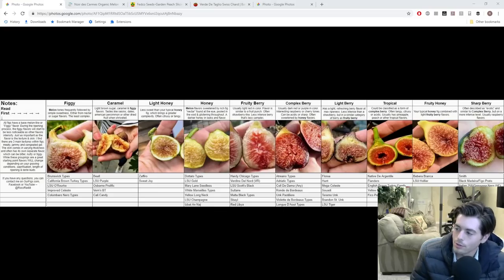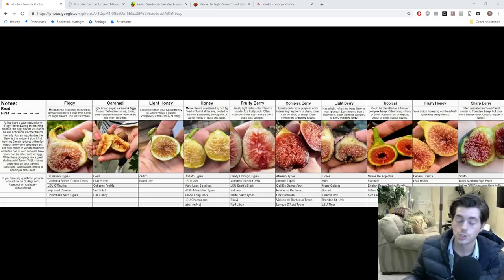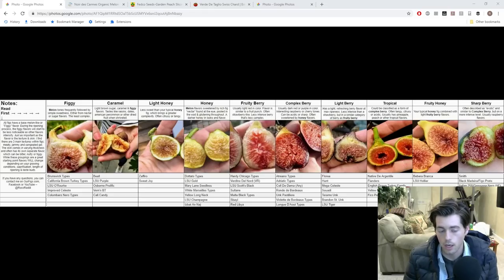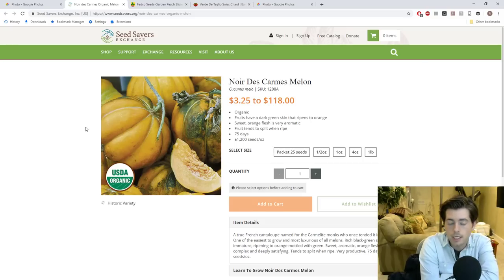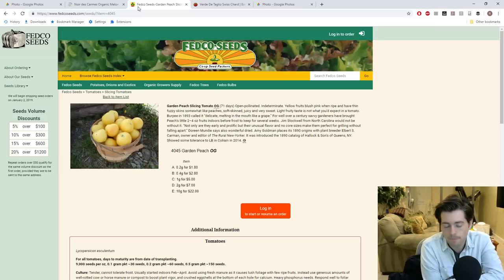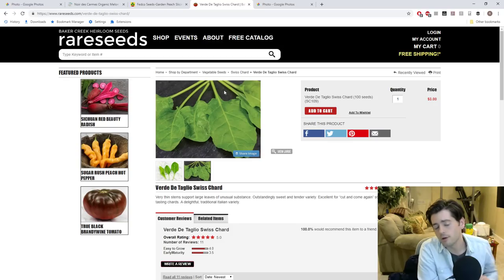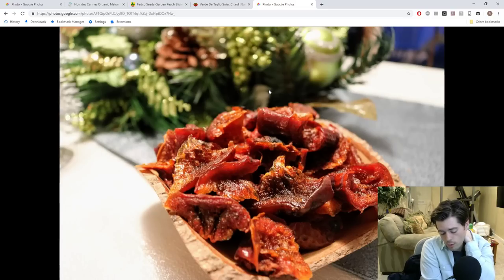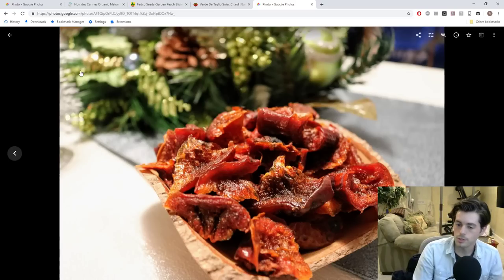5 Goals for the 2019 Season | Fruit Talk! w/ Ross Raddi -- EP: 24